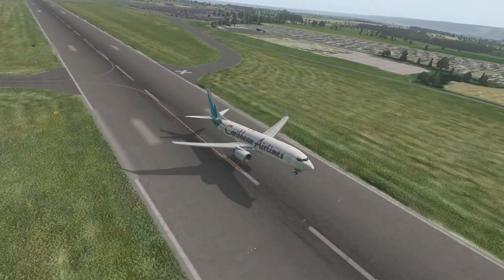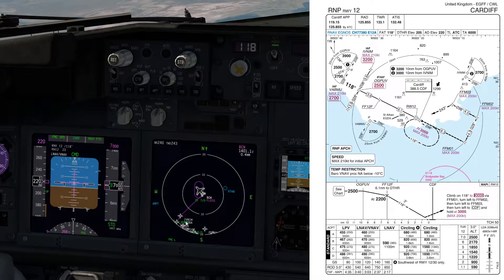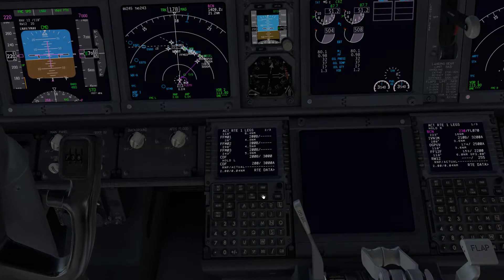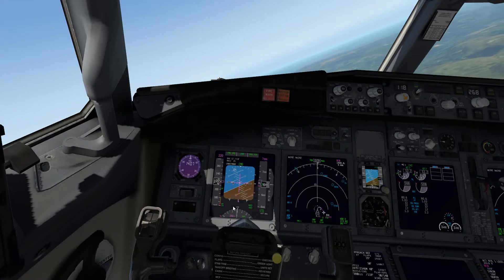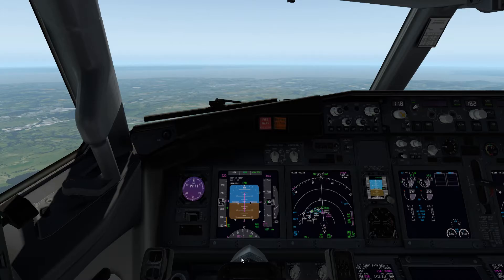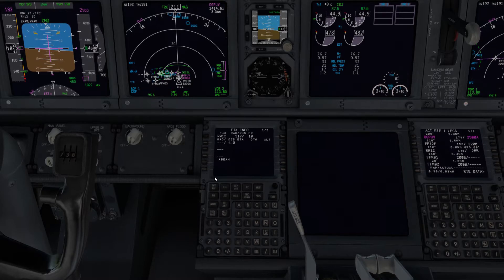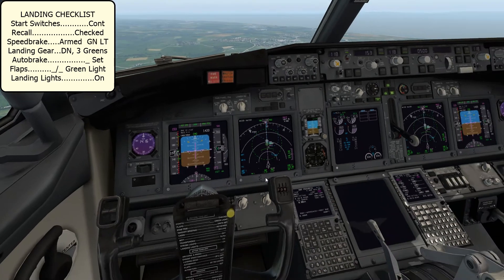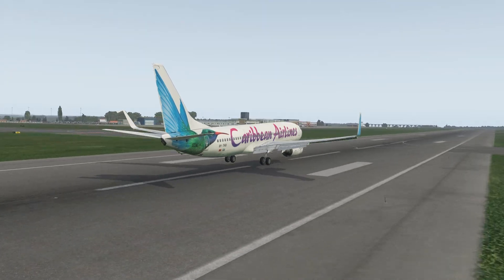Boeing 737 RNAV Approach Tutorial | Real Airline Pilot / Flight Instructor | X-Plane 11 | Zibo Mod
This is a tutorial on how to fly a Procedural RNAV approach using the autopilot modes to LNAV/VNAV minimums on the Boeing 737-800 in X-Plane using the Zibo Mod.

The approach used in this tutorial is the RNP Runway 12 into Cardiff (EGFF)

This tutorial will also give you some insight into Standard Operating Procedures and callouts during the approach.